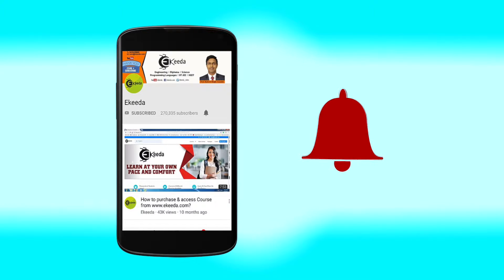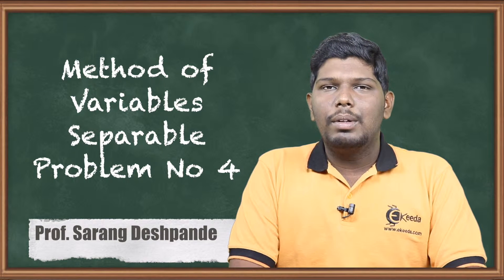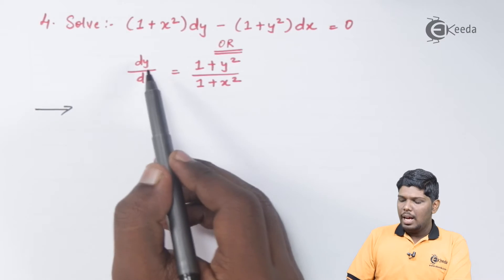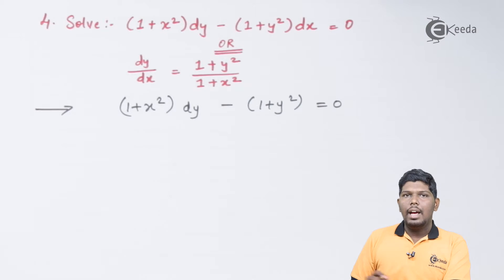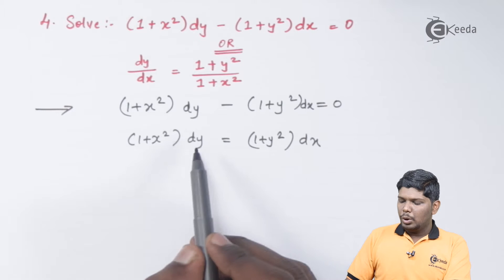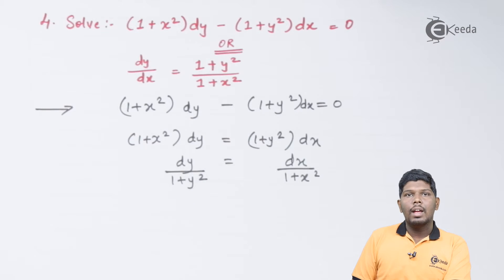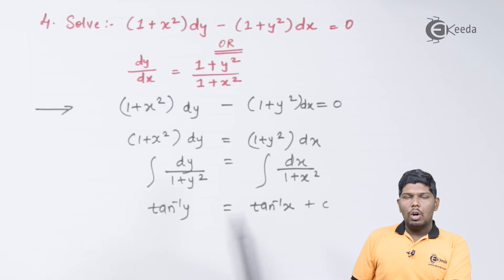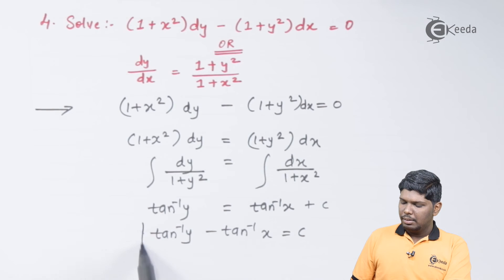method of variables separable problem no 4